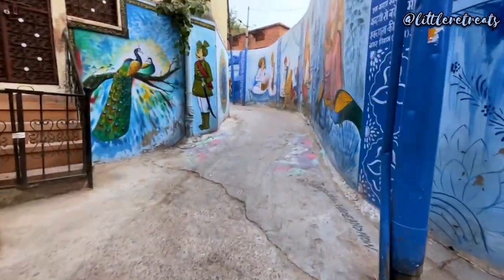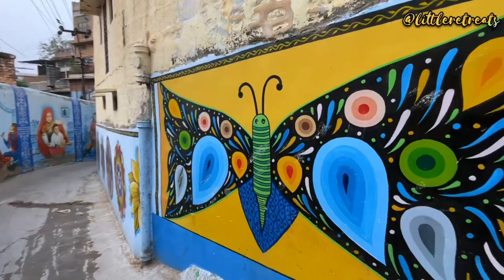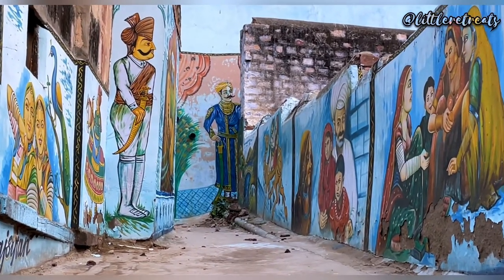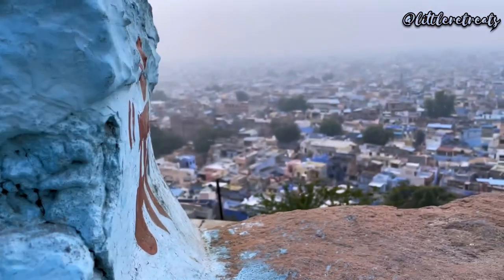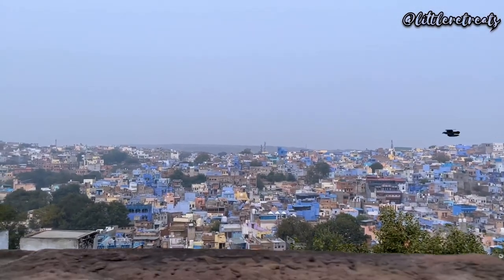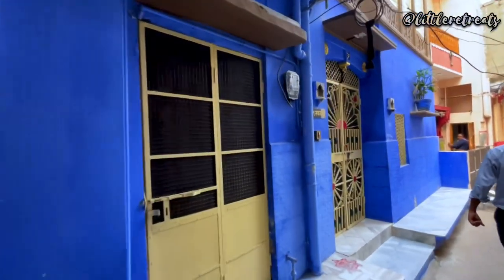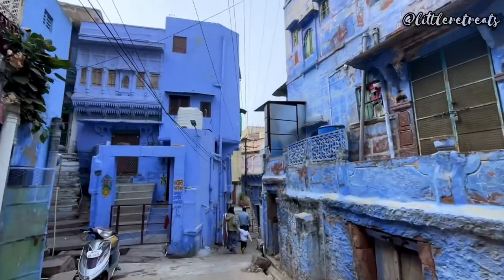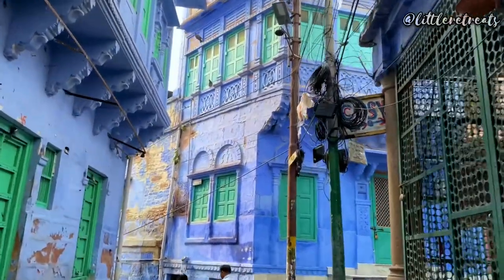Blue City Walk Tour || Places to visit || Navchokhiya || Pachetia Hills || Jodhpur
Blue City Walk Tour | Navchowkhiya | Pachetia Hills | Jodhpur

Located in the heart of Rajasthan, Jodhpur is famous for its vibrant blue-painted buildings, rich history, and stunning architecture.
Welcome to the Blue City, In this video We will uncover hidden treasures of Jodhpur, Navchowkiya, Ranisar / Padamsar Lakes, Pachetia Hills and many more..

As we make our way through the city, you'll notice that almost all of the buildings are painted a shade of blue. There are quite interesting theories about the blue color of the city.
We started our tour first thing in the morning (7.30 am), which was ideal since the streets were devoid of any vehicles and people.
we started navigating the zigzag streets in search of the lovely blue houses. Whatever be the reason they painted blue, it sure does make for  visual treat. Don’t you agree? Also, there was a section wherein all the houses were blue and it literally felt 2-3 degrees cooler there than the rest of the city.

Some say the colour is associated closely with the Brahmins, and the blue houses of the old city belong to families of brahmins. While some argue the walls of all the houses were painted blue to stop the growth of termites. Though the actual reason behind the mysterious blue color remains unknown, the result is a mystical maze, full of blue architecture and delicate details.

Known to locals and still unknown to online maps, Navchokiya is the hidden treasure of Jodhpur. Situated towards the west of the old city, Navchokiya (a part of old town) still comprises of traditional blue houses with delicate architecture, making it the most photogenic part of the city! This gem is packed with narrow lanes and the best way to explore it by taking a walk!

A visit to Jodhpur is incomplete without visiting Navchokiya. While the entire city is a splurge of colors, Navchokiya is truly the blue heart of Jodhpur!

Want a bird’s eye view of the blue city? Then make your way to Pachetia Hill. The climb itself isn’t too difficult but the steps at the start of the hill are a bit uneven. As you reach the top, Jwala Mukhi Mataji Temple, you will be greeted with unparalleled view of the blue city.
It took us about 20-25 minutes to get to the top. If you think you can’t climb all the way to the top, at least go to the start of the walk since the walls of the hill are beautifully painted with traditional Rajasthani elements.

A scenic and historic area located in Jodhpur, the hills are are known for their landscape, rocky terrain, lush greenery, and a variety of flora and fauna. The walls of the Hills are beautifully painted in blue with murals carved all over it. It has now become a  popular tourist destination, offering visitors the opportunity to enjoy scenic hikes, mural paintings, and soak in the natural beauty of the area. The paintings depict the lifestyle, day-to-day acitivies, customs and traditions of Rajasthani people during the early days.

The Ranisar and Padamsar  or Ranisagar / Padamsagar are two twin lakes which are interconnected and situated within the Mehrangarh fort in Jodhpur. The lakes are huge and one can pass several moments sitting beside it. The serenity is inviting and gives a pleasant feeling.

I would strongly advise you to take a guide as he knows the streets like the pack of cards.. He can guide you through the confusing streets and help you explore hidden gems of the Blue city.